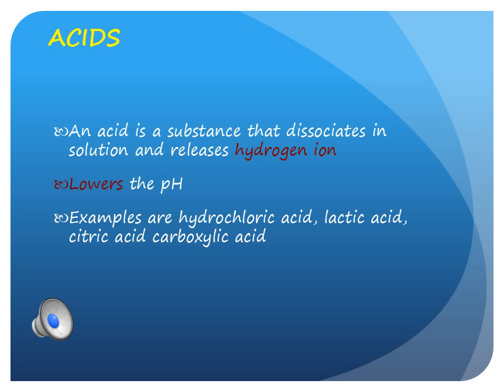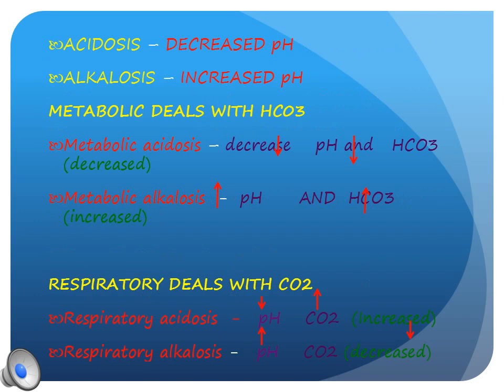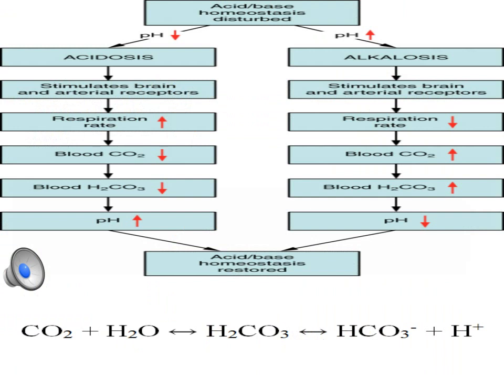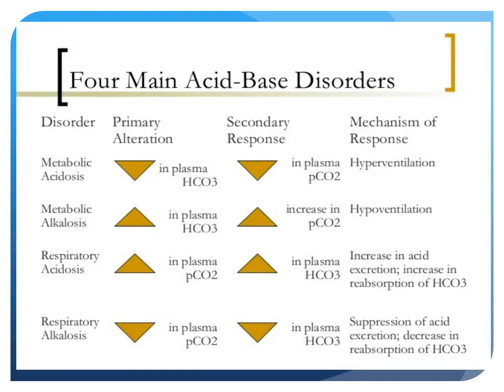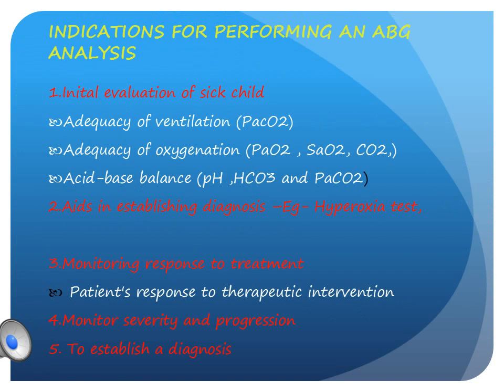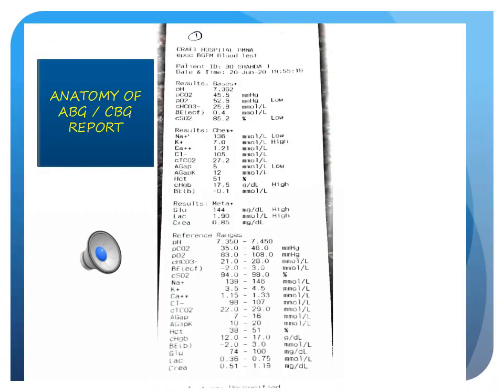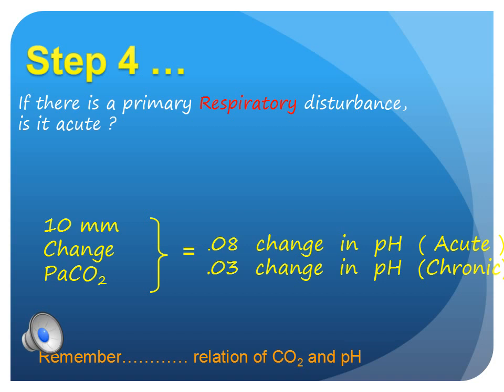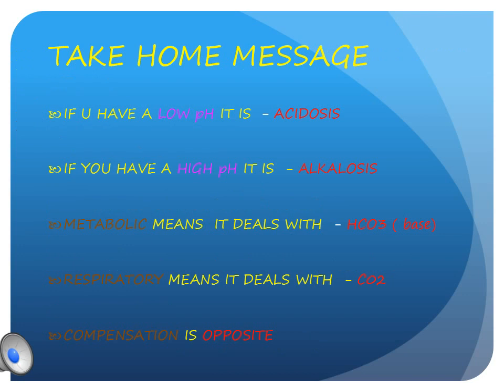Blood gas analysis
Cpap module nnf malappuram